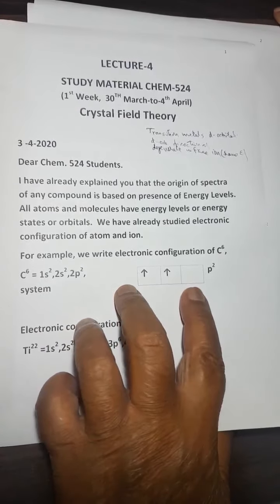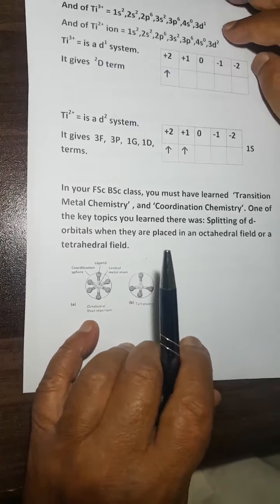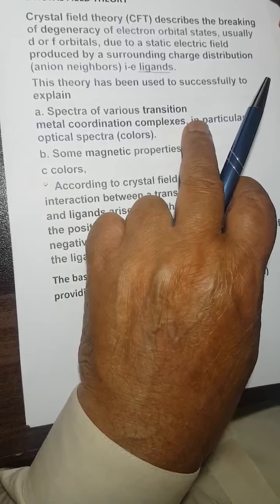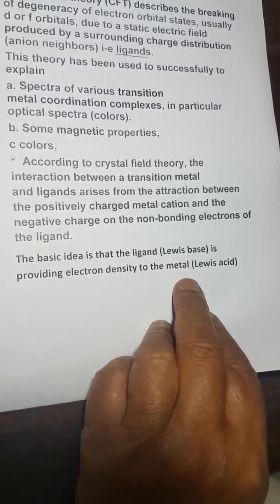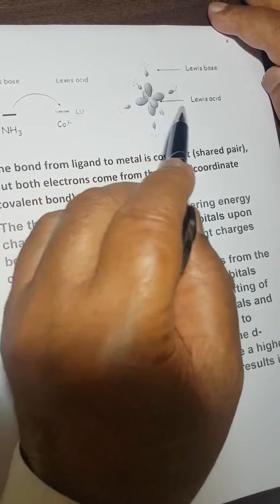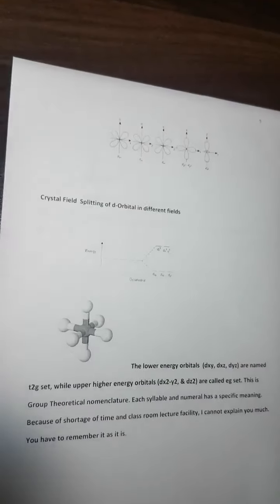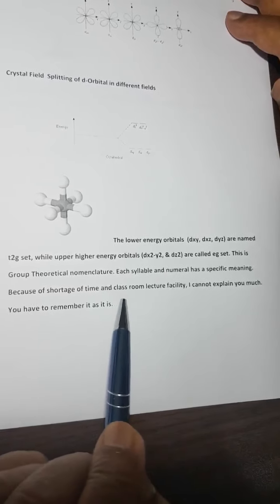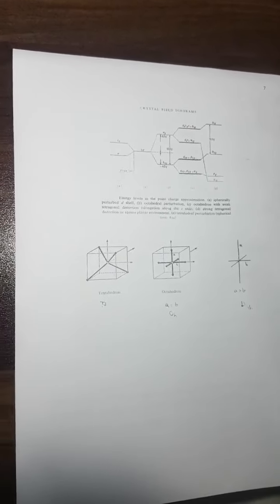Crystal Field Theory